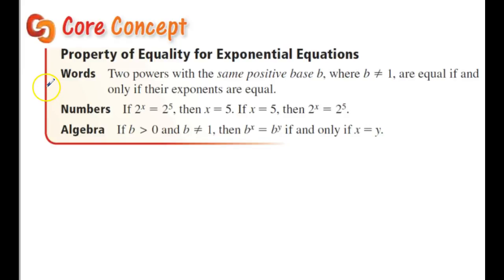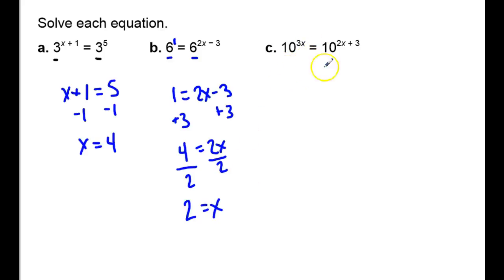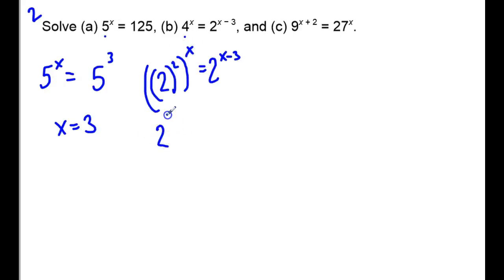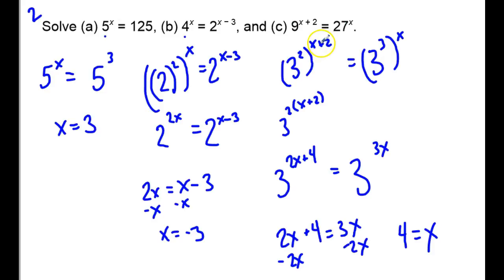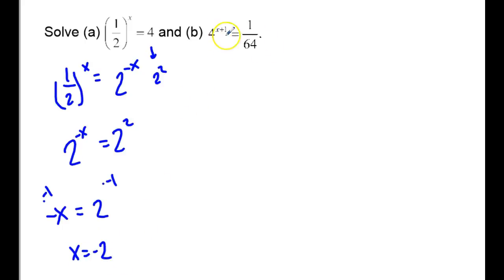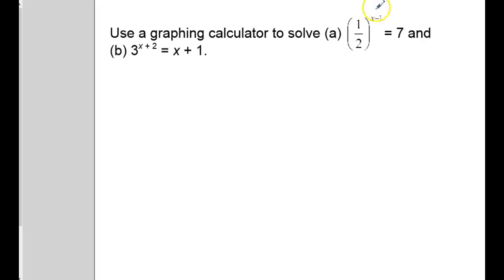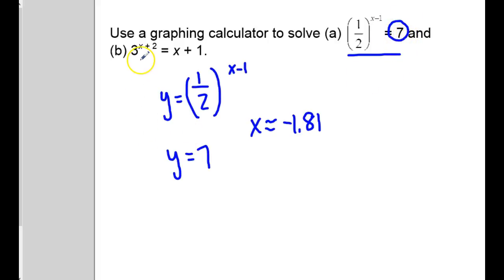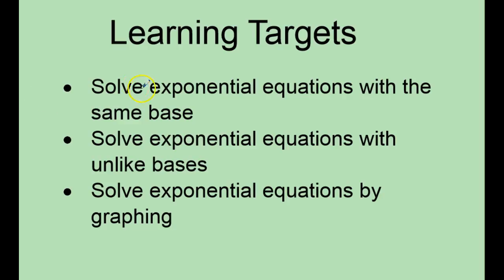Algebra 1 6.5